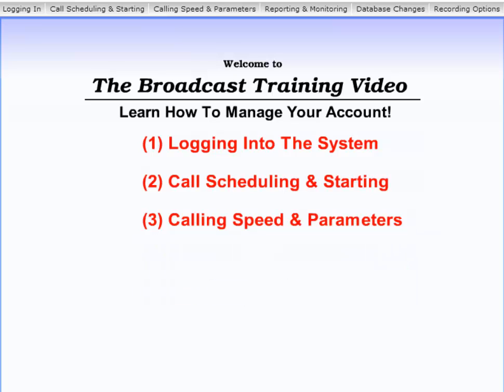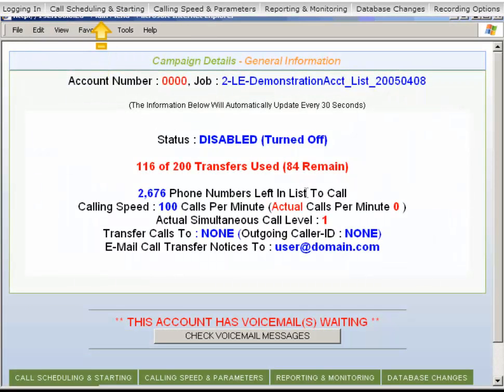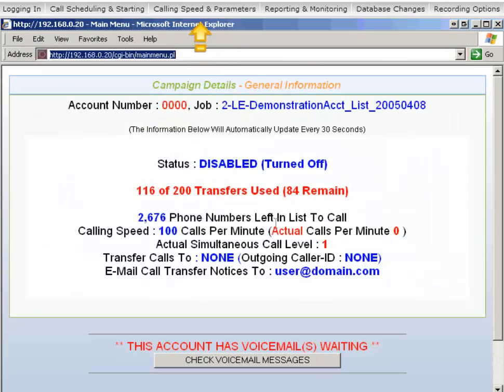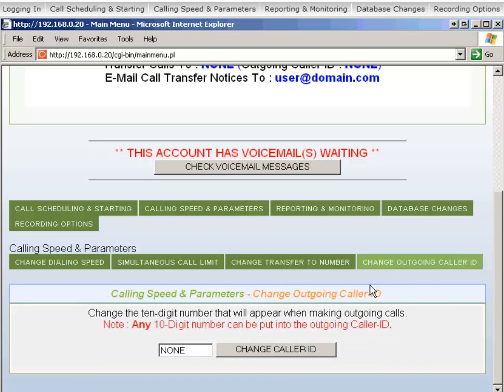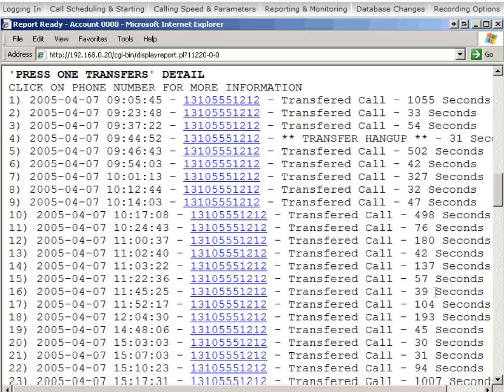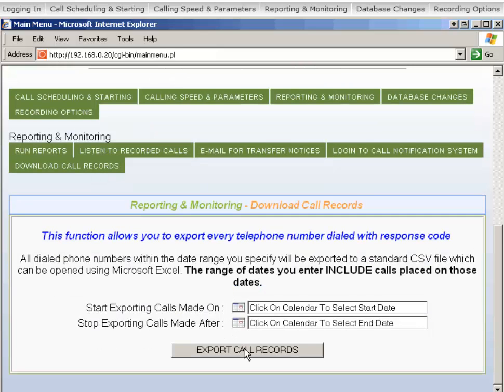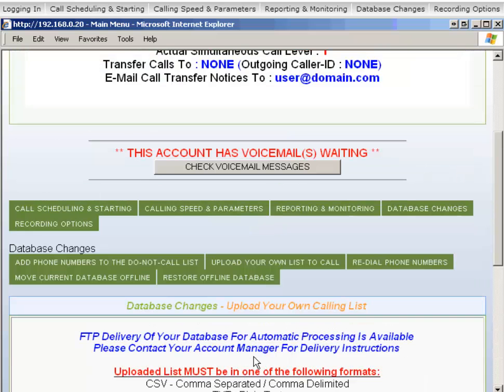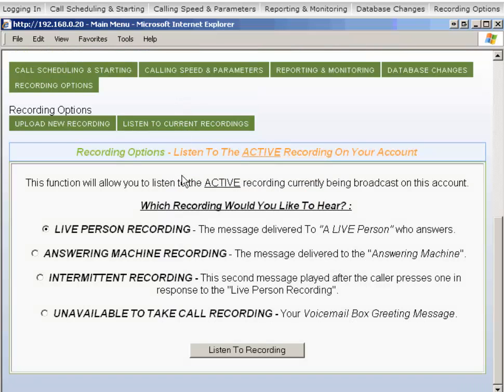Speed Dialing Training Video